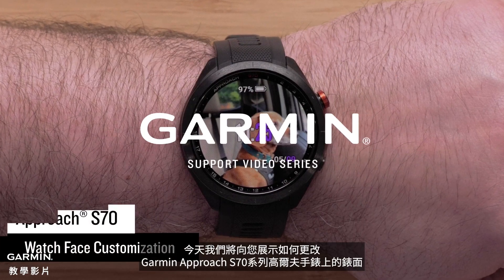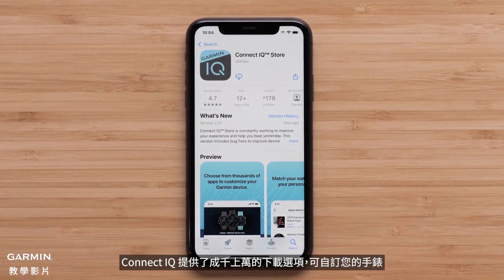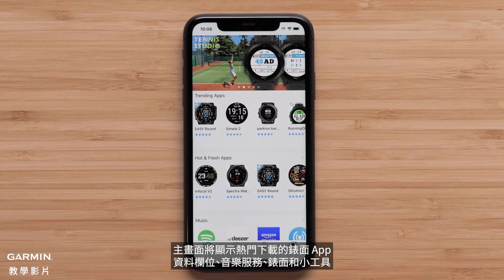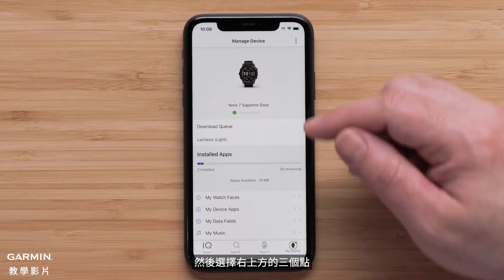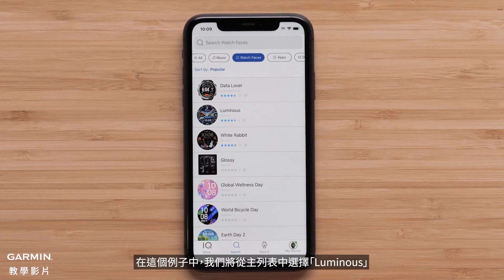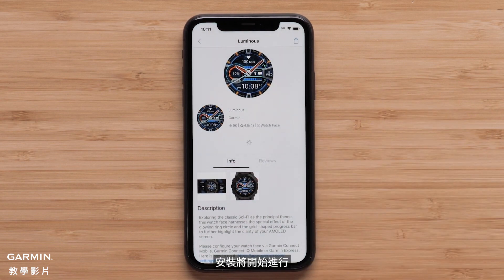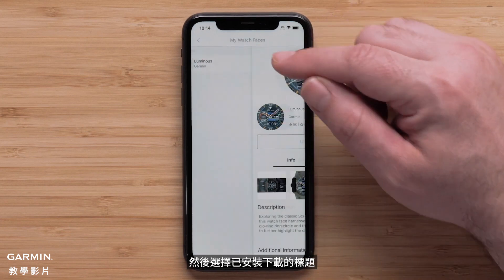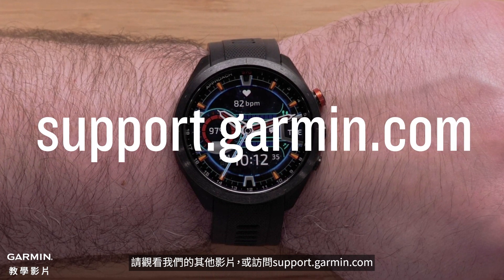【教學】Garmin Approach S70 | 自訂錶面 PART 2: 從 Connect IQ 下載自訂錶面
Garmin 手錶的精彩指南和更新資訊。現在就開始自訂您的錶面吧！